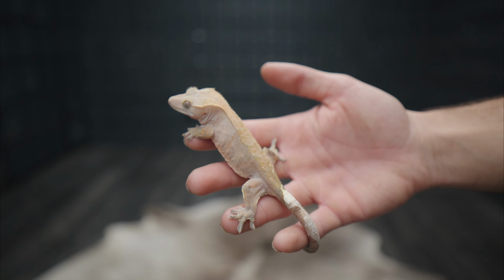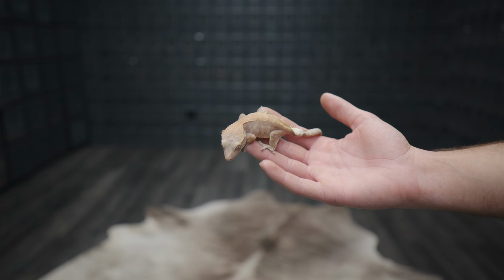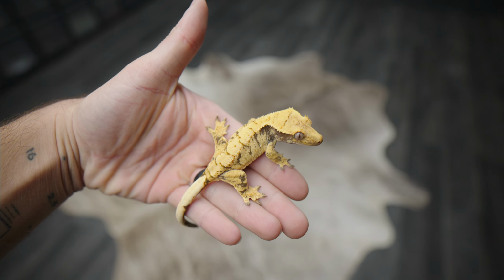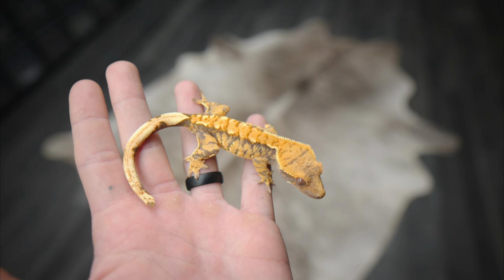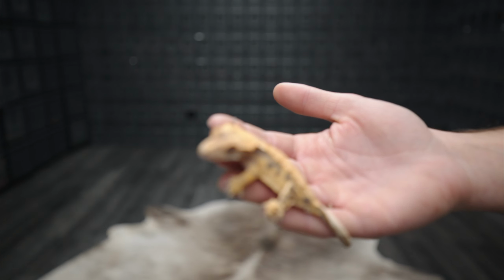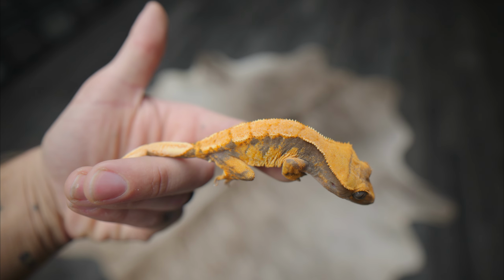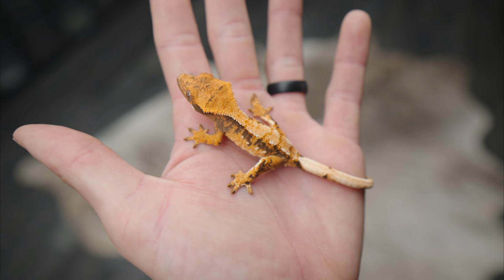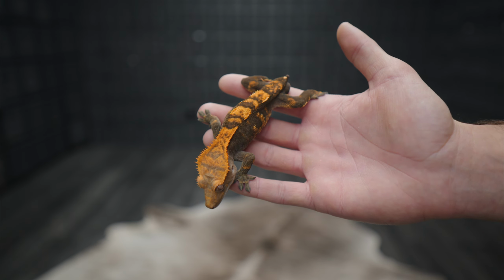2023 Crested Gecko Holdback Development!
Everything I use for breeding Crested Geckos!
- Raw Honey
- Goat Whey Protein
- Egg White Powder
- Feeding Bottles
- Gecko Dishes
- Water Filter for Gecko Food
- Gutter Guard
- 6 Inch Hole Saw For Vents
- Lay Boxes
- Fake Plants
-Solid Pool Noodles
- Geckopia Flex Bridge
-Battery Powered Water Sprayer
- Feeding Tongs
- Calcium Powder
- Animal Safe Cleaning Solution